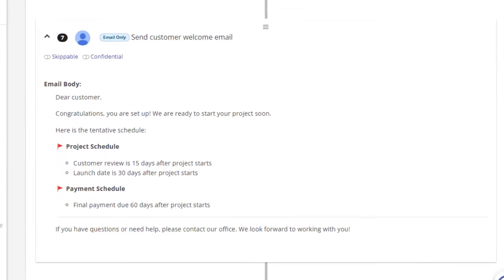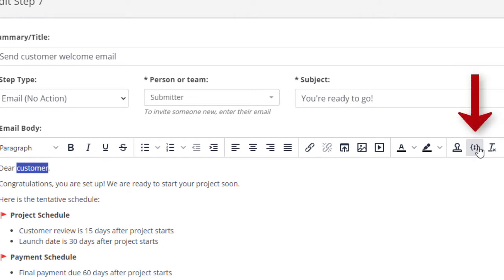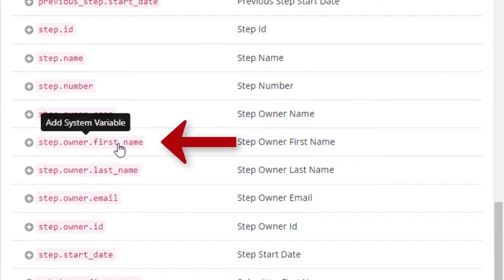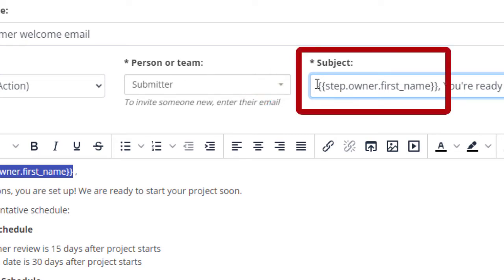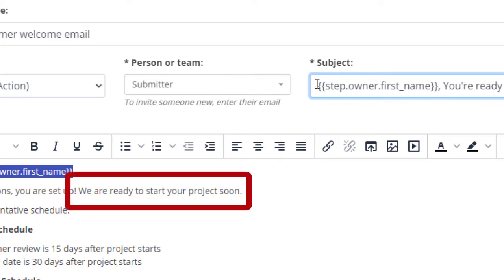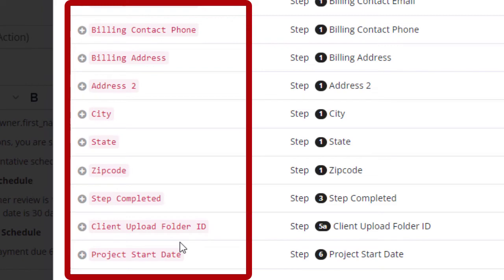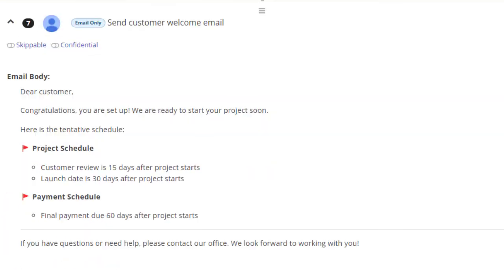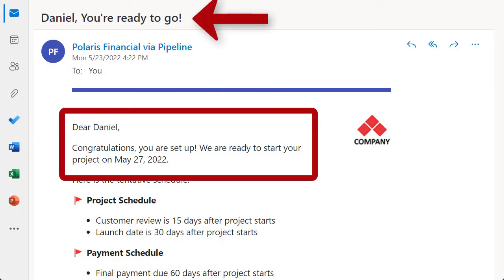How to personalize using Pipeline Content Variables | pipelineapp.io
Wondering why your customers ignore your emails? It could be that your customer emails are generic and impersonal. Here's how to fix that with Pipeline Content Variables.

💡 What's Pipelineapp.io?
If you're tired of constantly following up with customers, Pipeline can help. The platform turns your customer processes into a series of automated, easy-to-follow steps so that your customers can give you what you need without you having to chase responses.